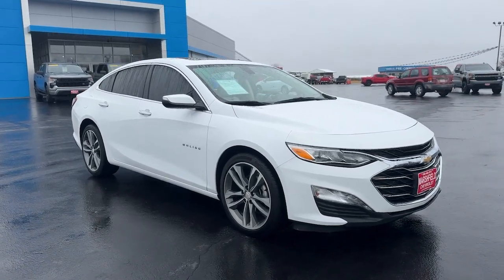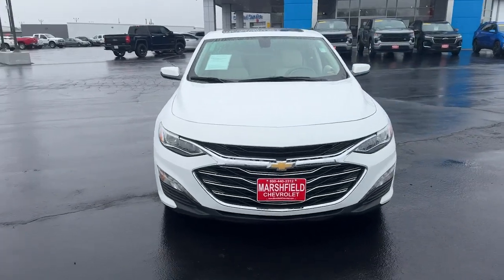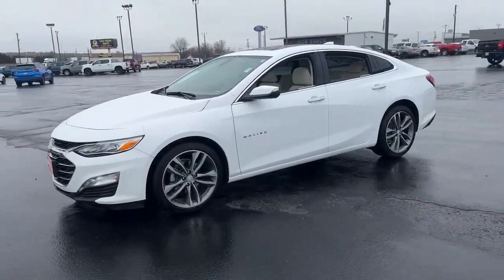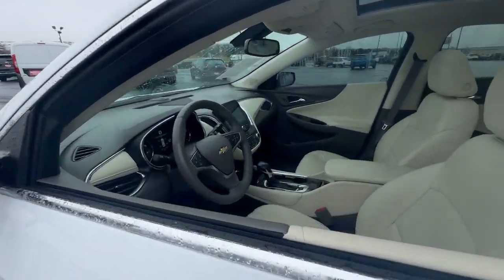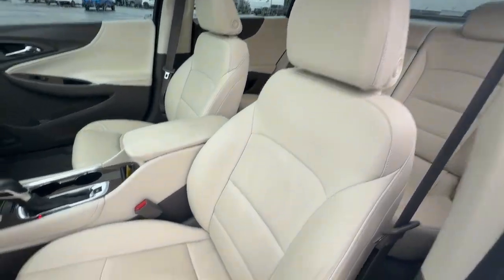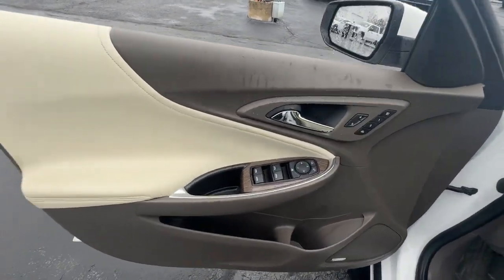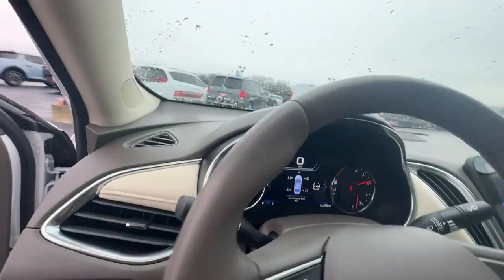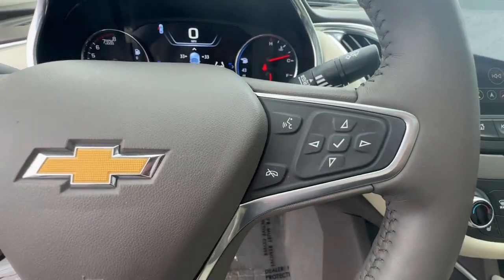2022 Chevrolet Malibu Marshfield, Springfield, Lebanon, Buffalo, Rogersville, MO 31076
Summit White Used 2022 Chevrolet Malibu Premier  available in Marshfield, Missouri. Servicing the Springfield, Lebanon, Buffalo, Rogersville, MO area.

Marshfield Chevrolet
14963 State Hwy 38

2022 Chevrolet Malibu Premier 4D Sedan Summit White Wheat Leather. 22/33 City/Highway MPG Chevrolet Certified Pre-Owned Details:brbr  * Powertrain Limited Warranty: 72 Month/100000 Mile (whichever comes first) from original in-service datebr  * Warranty Deductible: $0br  * Vehicle Historybr  * Roadside Assistancebr  * Transferable Warrantybr  * 172 Point Inspectionbr  * Limited Warranty: 12 Month/12000 Mile (whichever comes first) from certified purchase datebr  * 24 months/24000 miles (whichever comes first) Certified Pre-Owned Scheduled Maintenance Plan and 3 days/150 miles (whichever comes first) Vehicle Exchange Program. SiriusXM 3-month trial subscription.brbrOnly 15 minutes from Springfield! Welcome to Marshfield Chevrolet! Since 1926 we strive to give customers the best offers and a great deal of respect. We are family-owned and provide friendly service to customers looking for an affordable car SUV or truck. We also offer financing vehicle service and accessories to Springfield MO Chevrolet customers.